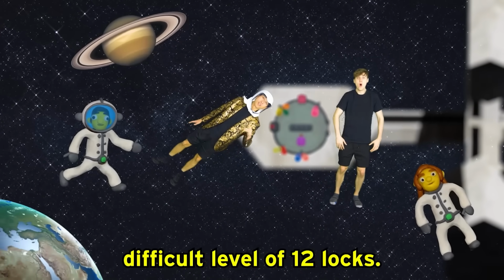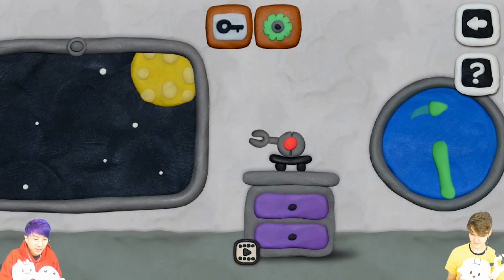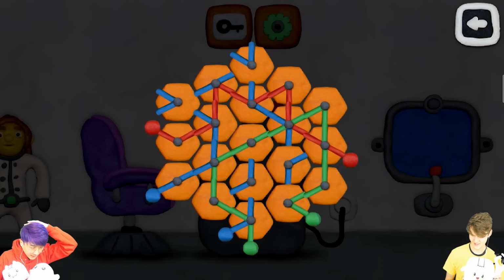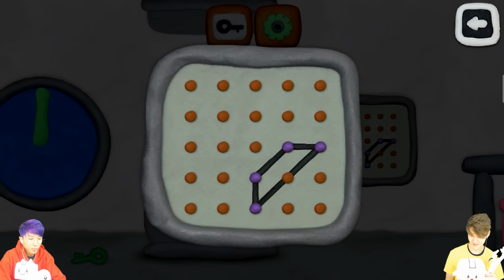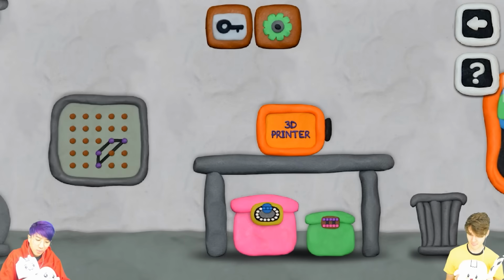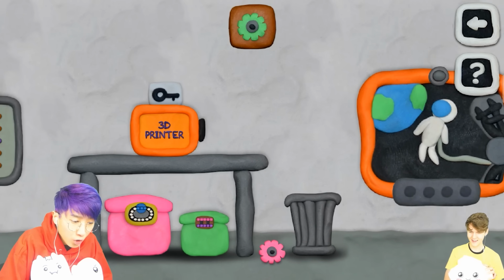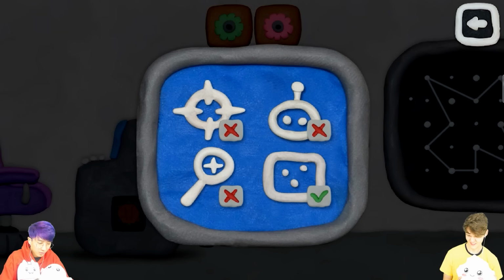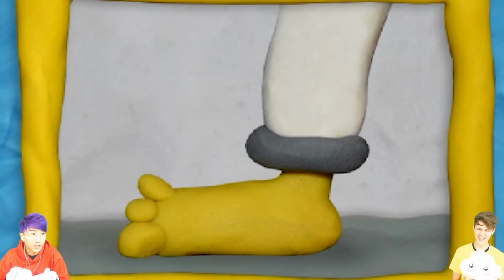Can We Escape 12 LOCKS IN SPACE!? (NEW LEVELS FULL GAME WALKTHROUGH!)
LankyBox World!